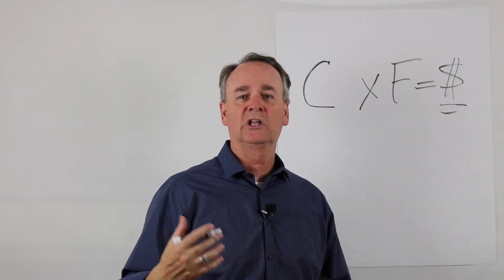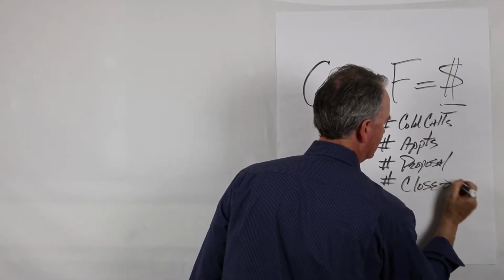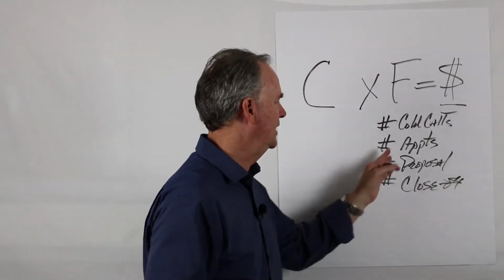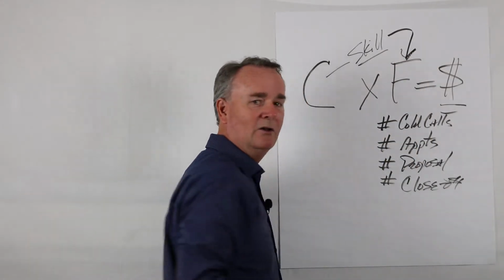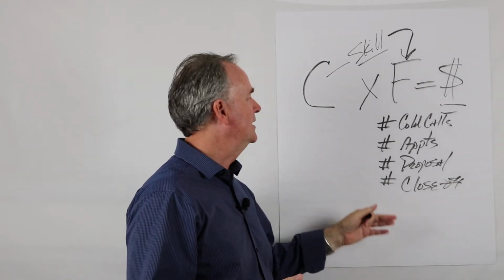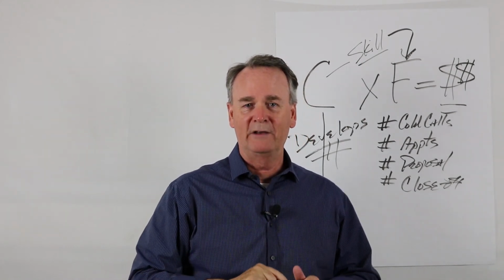Competency and Frequency of Action Can Make You Money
Today we'll be discussing how skills and the frequency of action can combined to make you more money than you ever have before.